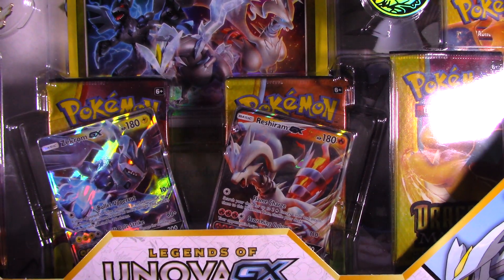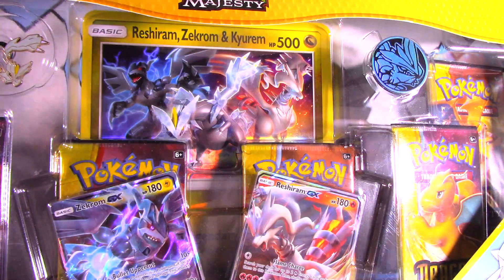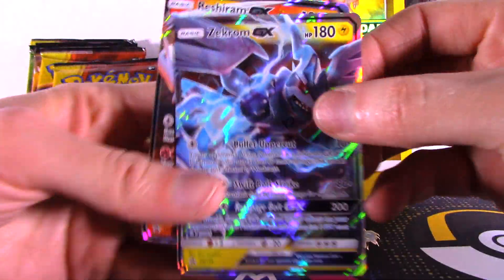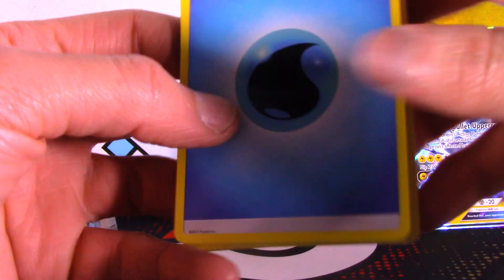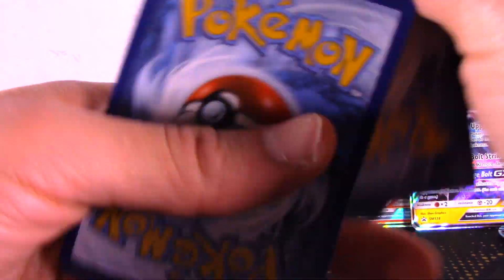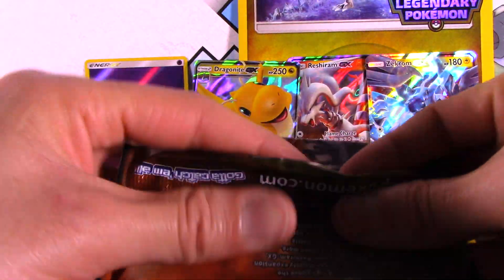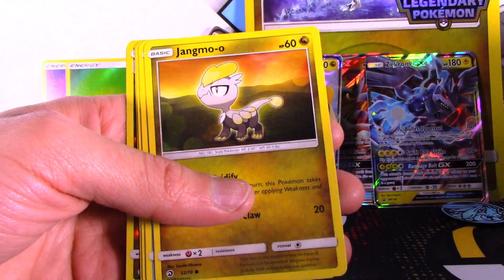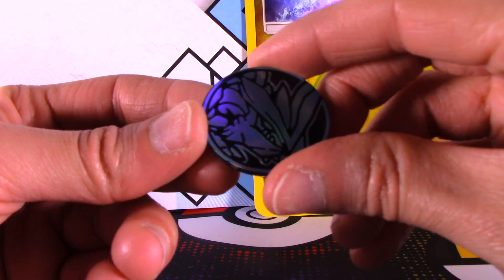Unboxing Pokemon cards Legends of Unova GX Premium Collectiom box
Unboxing Pokémon cards, dragon Majesty